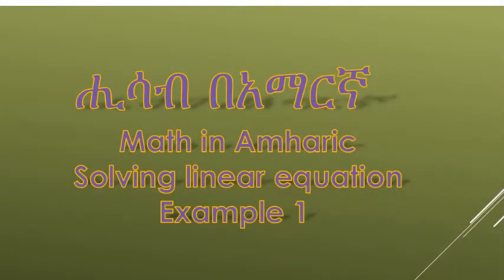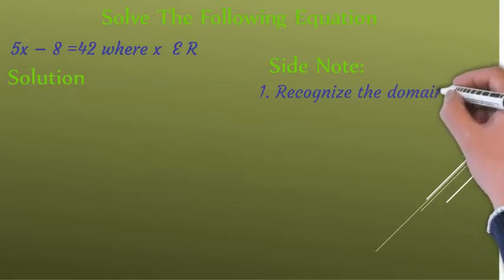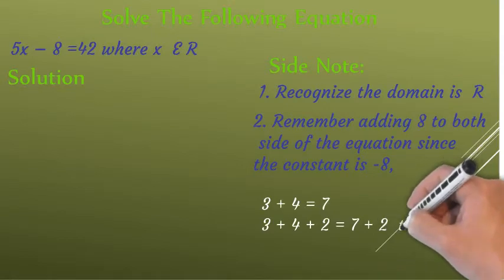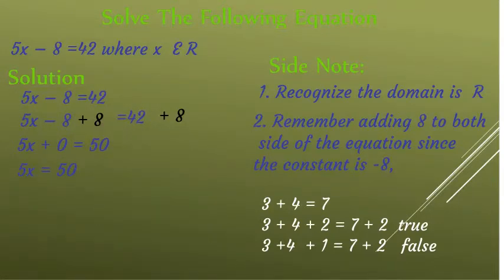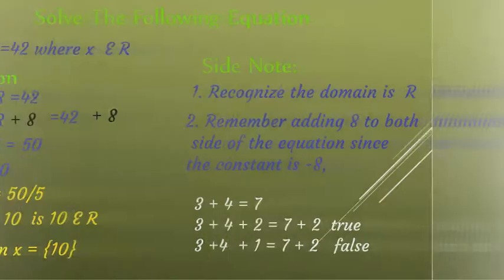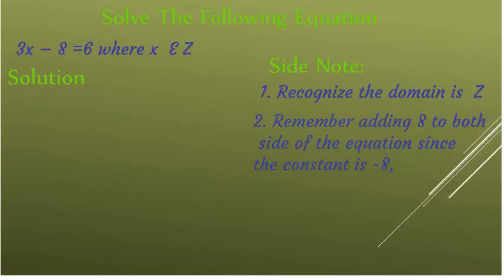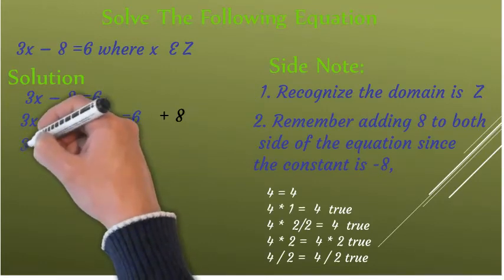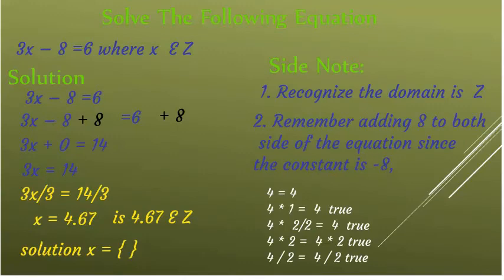ሒሳብ በአማርኛ Maths solving linear equations example 1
Math
Mathematica
linear
Amharic